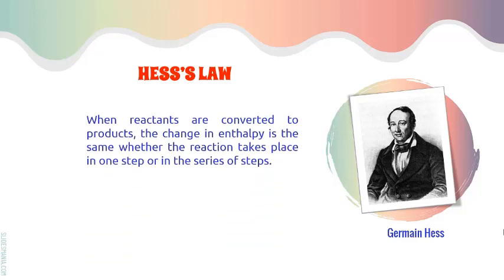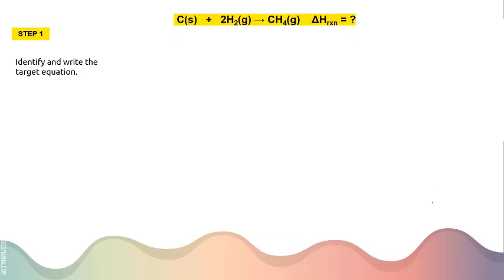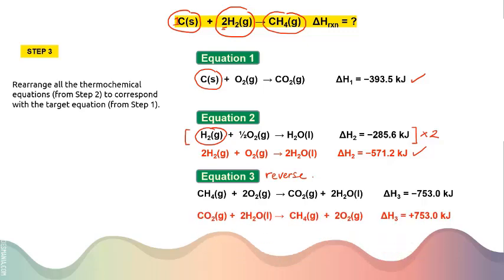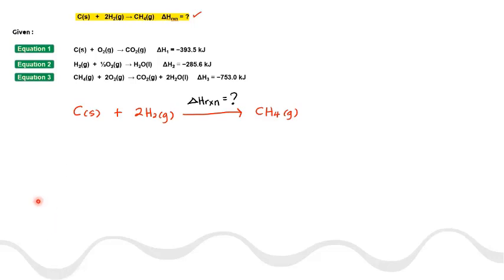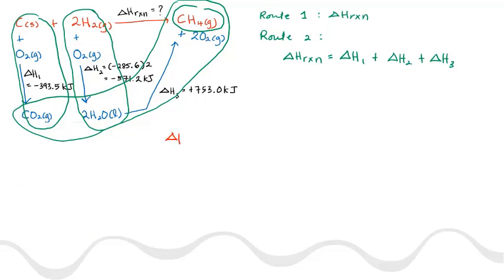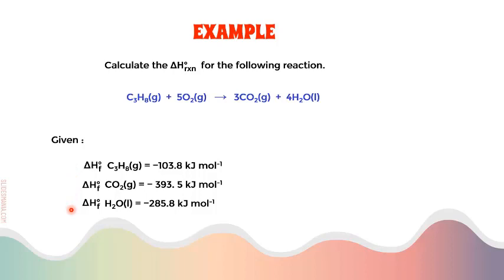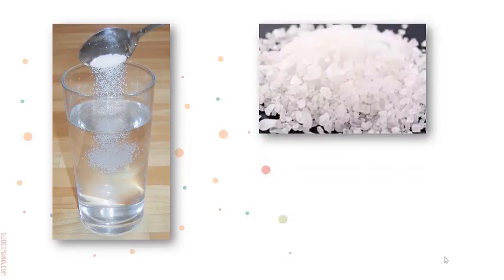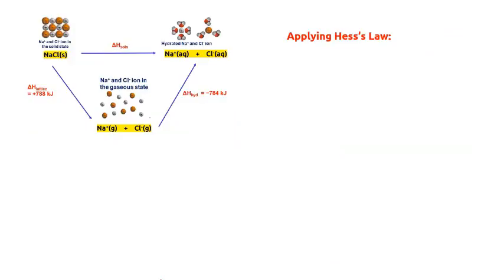Topic 2.3 Hess`s Law